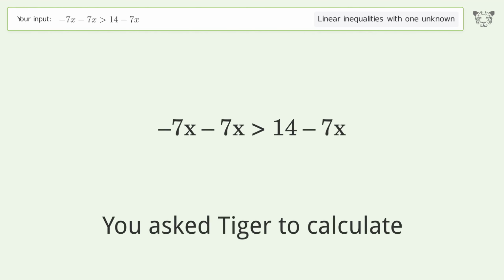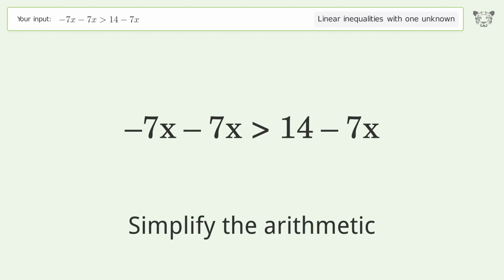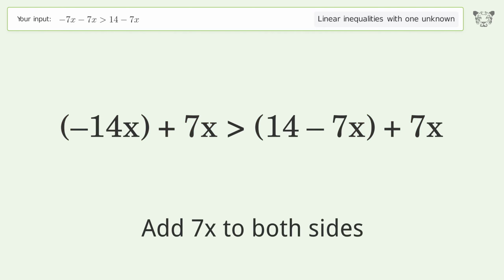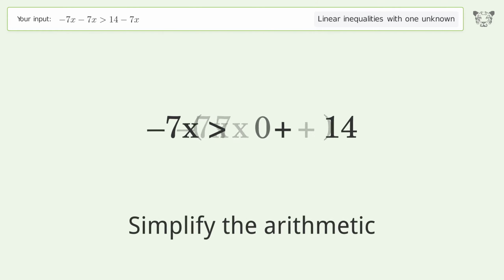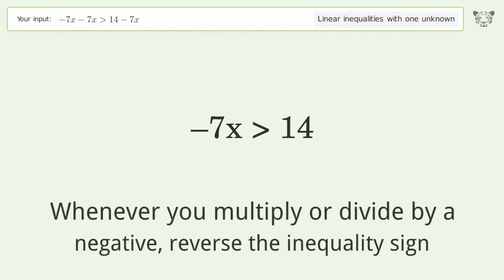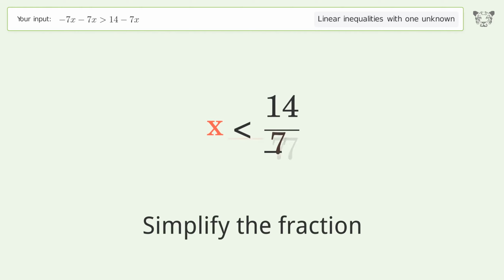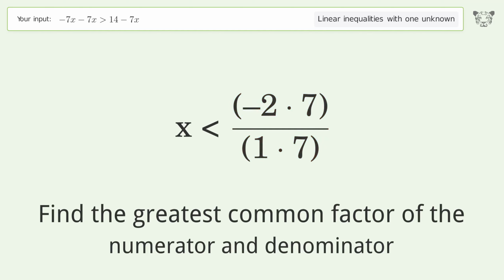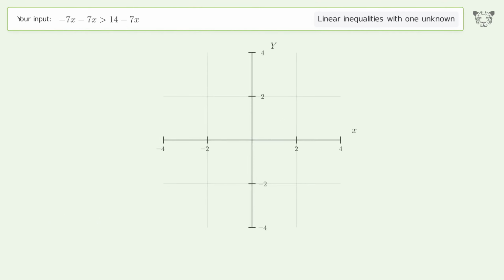Solving Linear Inequalities: -7x-7x is Greater Than 14-7x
Struggling with -7x-7x is Greater Than 14-7x? Watch our step-by-step video on Tiger Algebra to master this linear inequality effortlessly. Also, check out for more tips and tricks